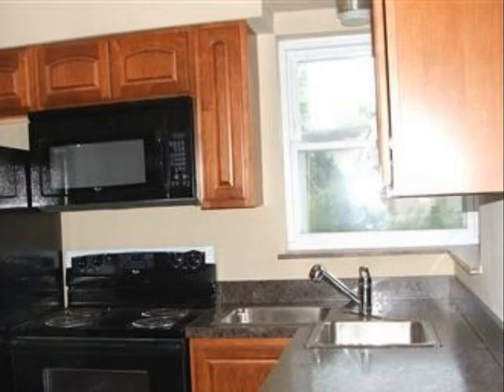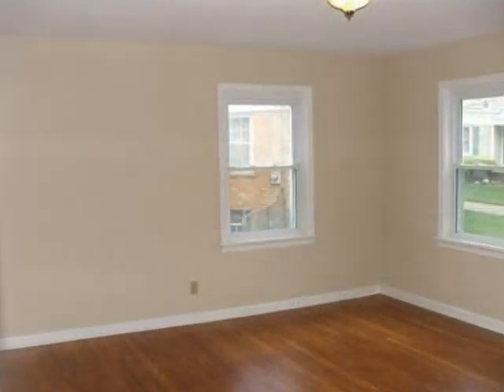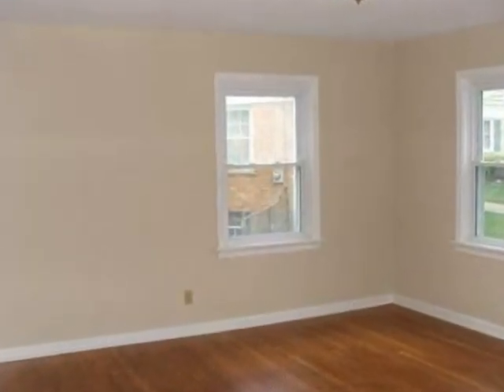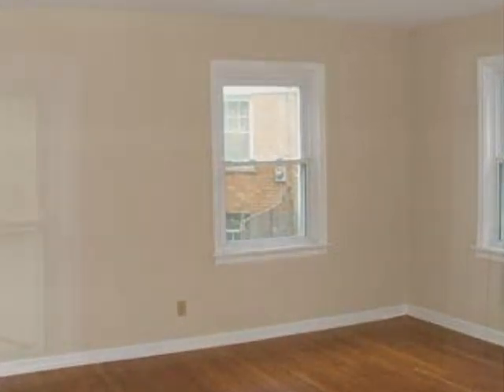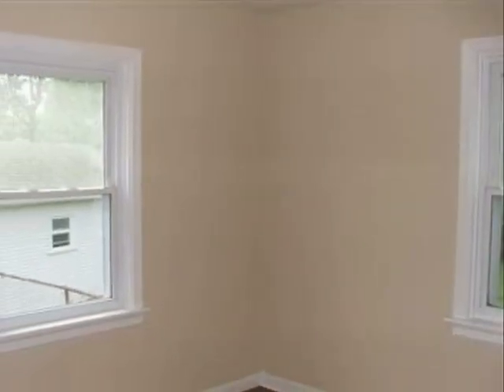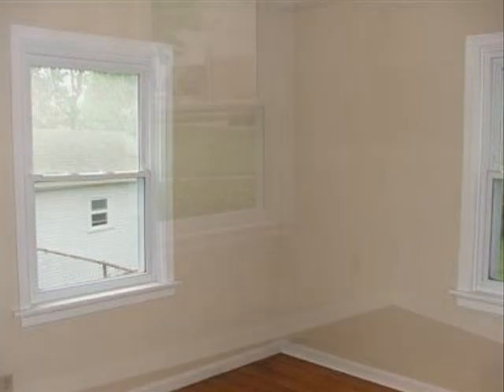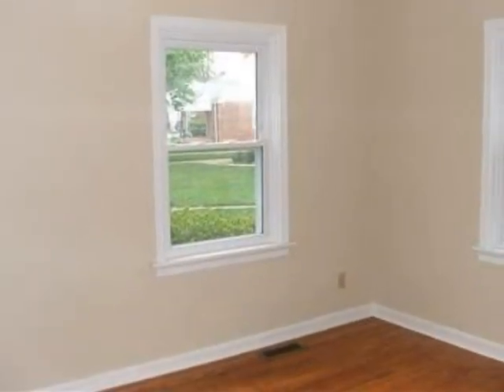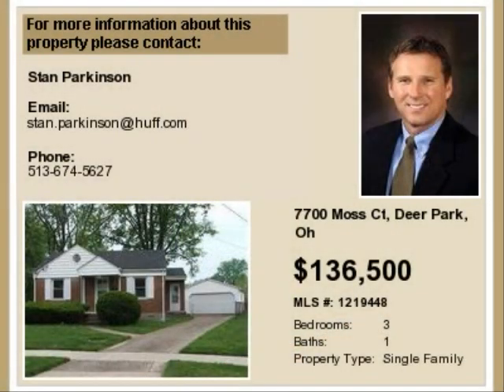Real estate for sale in Deer Park Oh - 1219448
Real estate for sale at 7700 Moss Ct Deer Park Oh 45236 - for more info - Charming 3 Bd Brk Ranch Totally Rehabbed But Still Has Tons Of Characternew Kit W/beautiful Cabcntrtopsflr &amp; Blk Whirlpool Appl Never Used! Refin Hdwd Flrlast Hse On Cul-de-saclg Flat Fenced Yd2-c Oversiz Garupdat Roofwind1 Yr Warr